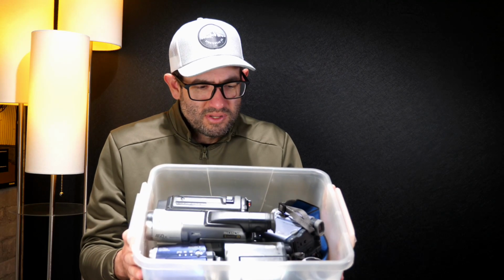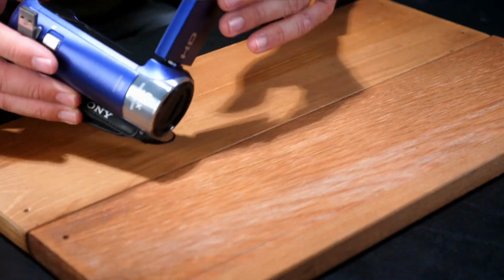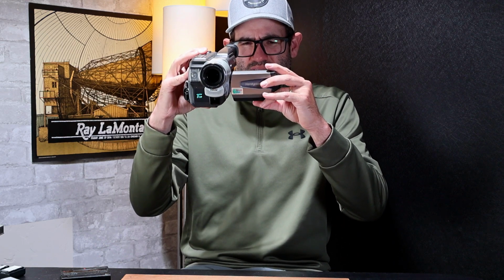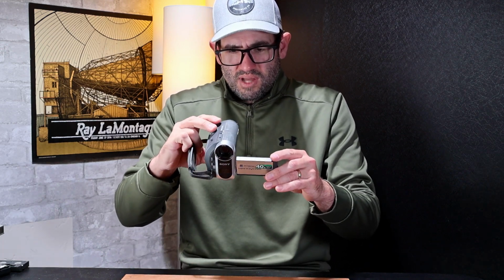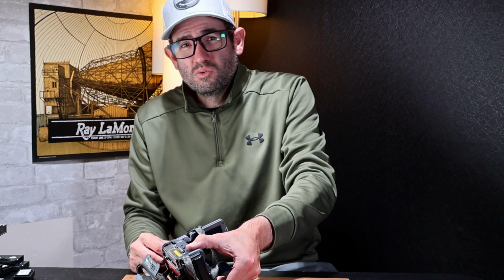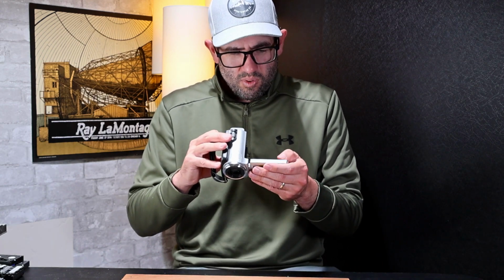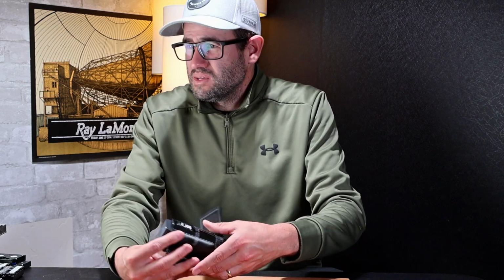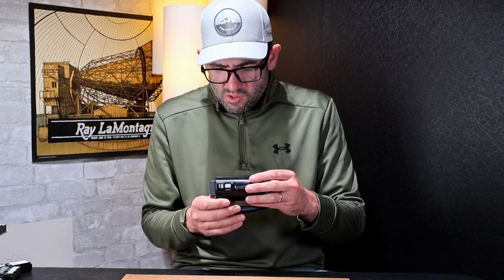$200 Estate Sale Digital Camcorder HAUL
I spent $200 at an estate sale of an old electronics collector (much like me!) that had quite a few cameras and camcorders for sale. He said that he knew a few of these didn't work, but "most of them" did. I took the gamble and bought the 12 untested and this video is all about testing them to ensure that they work properly, and also ascertaining used value, as my job is buying and selling camera gear. Join me as we go through a variety of camcorder models in this unboxing series including:
Sony HDR-CX240
Sony HDR-CX330
Sony HDR-CX160
Sony DCR-TRV22
Sony DCR-SR42
Sony DCR-SR45
Sony DCR-SR47
Sony CCD-TRV65
Sony DCR-DVD101
Sony DCR-HC36
Sony HDR-CX380

So a variety of Handycam, Digital camcorder that use a variety of recording formats including HDD (Hard disk drive), Flash memory, Mini DVD Disc, Mini DV tape, and hi8 Digital 8 Tape.

Here's a link to the AA batteries that I like:
This is the 8 pack, but I buy 100-300 packs, which gets your per battery cost down to around $.20 Each.
Here's a link to the "goo be gone" sticky/adhesive remover that I like to use:

When you click on links to various merchants on this site and make a purchase, this can result in me earning a commission.